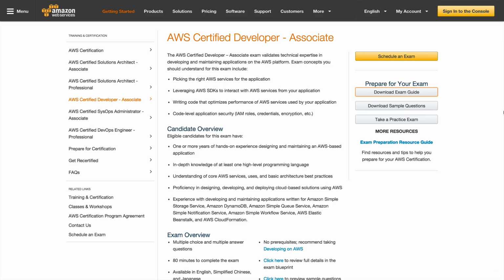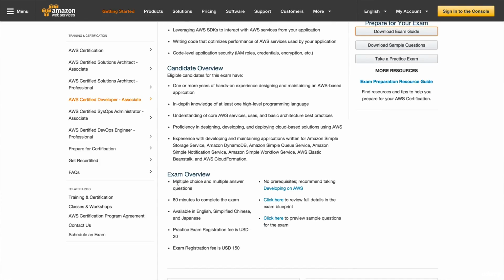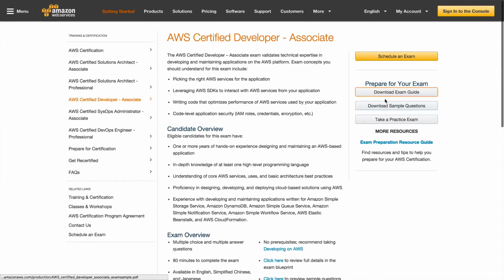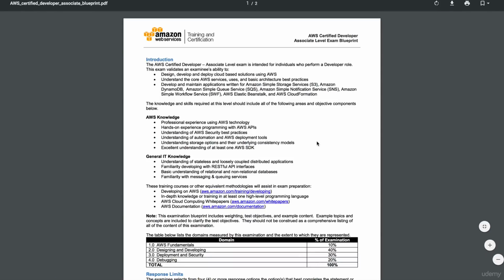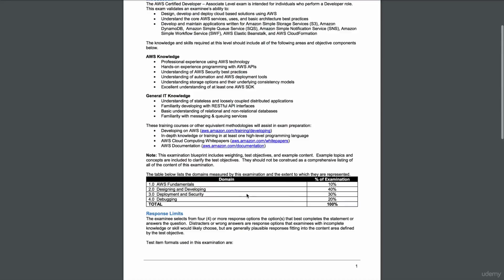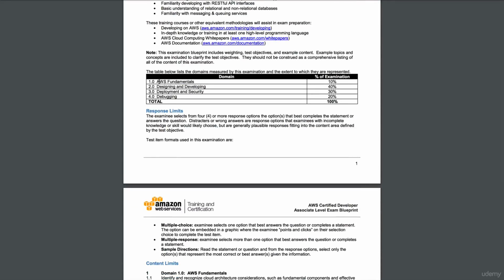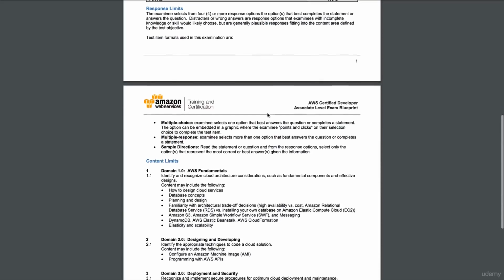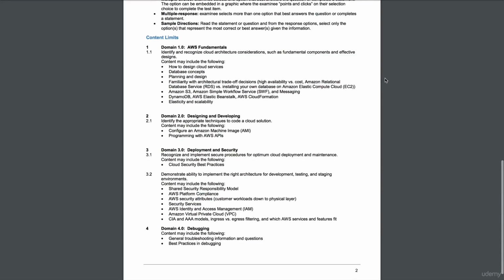005 Exam Blue Print